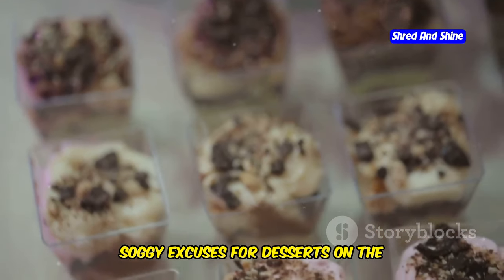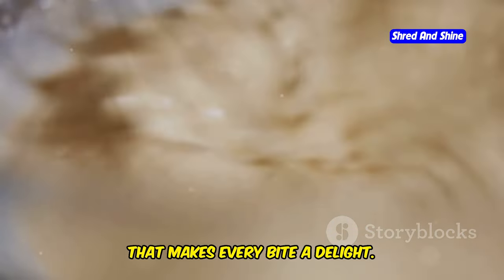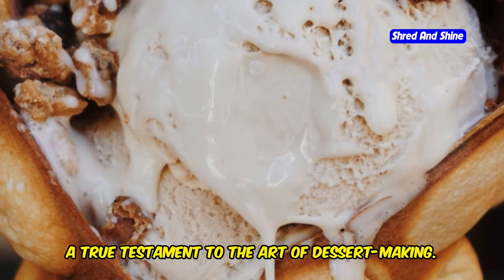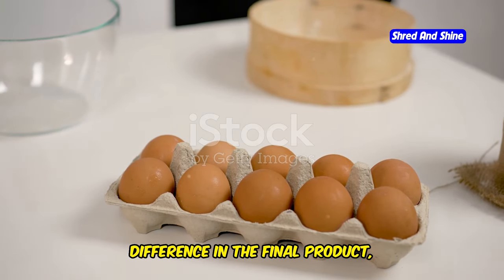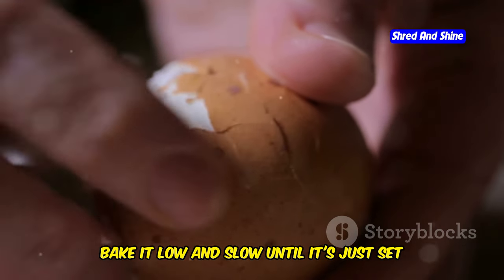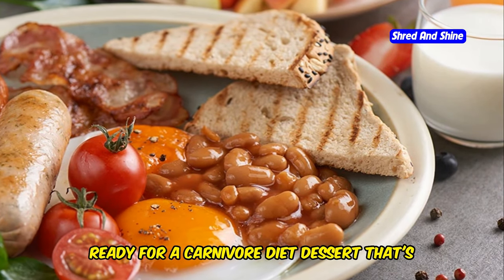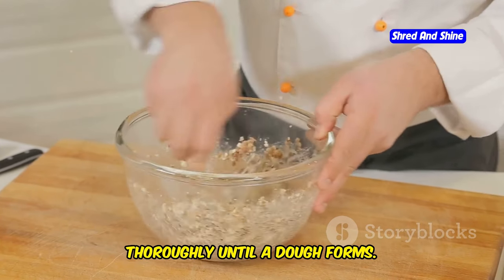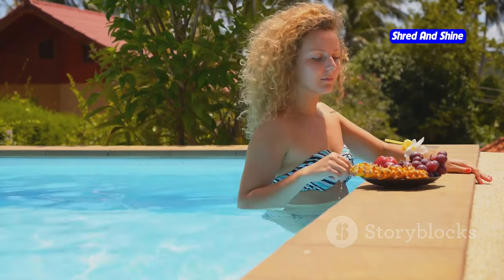Top 5 Carnivore Diet Desserts You Must Try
Discover the top 5 Carnivore Diet desserts you must try in this informative video! We cover delicious and easy-to-make recipes that are perfect for anyone following the Carnivore diet. Learn how to create desserts that are not only tasty but also align with your dietary goals. Whether you're a Carnivore diet follower or just looking for healthy dessert options, these recipes are sure to delight your taste buds.

Next up, don't miss our video on "Can You Eat Fruit on a Carnivore Diet? Here's What You Need to Know" where we'll cover everything you need to know to incorporate swimming into your fitness routine effectively.

00:00:00 Welcome to the Carnivore Confectionery!
00:00:12 Cool Down with a Scoop of Meat-Powered Perfection!
00:02:17 Smooth, Satisfying, and Ridiculously Easy!
00:05:03 Crunchy, Savory, and Totally Unexpected!
00:06:48 Your Carnivore Dessert Destiny Awaits!